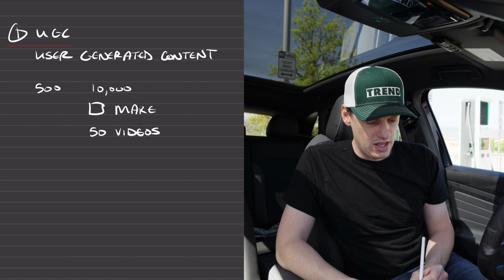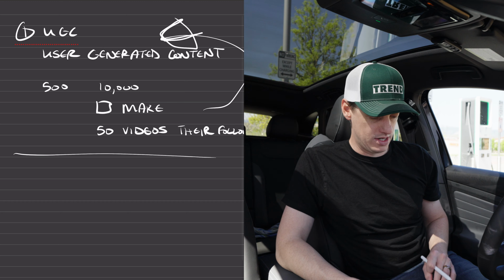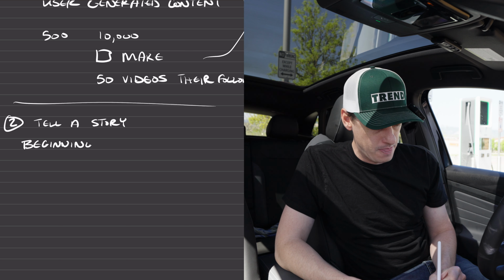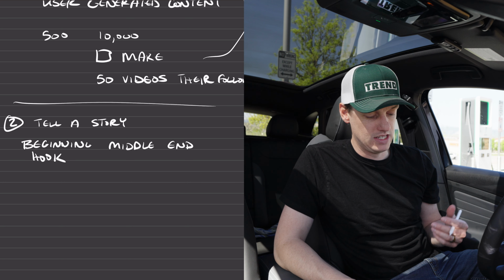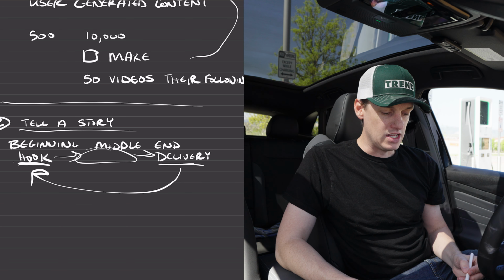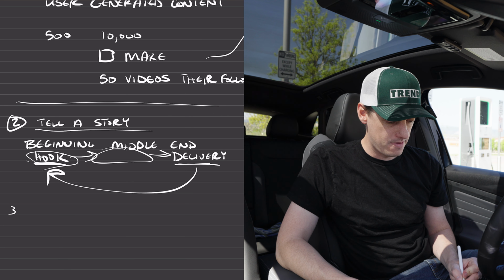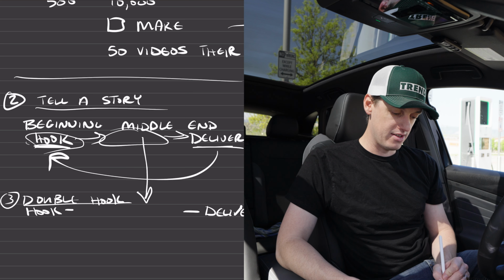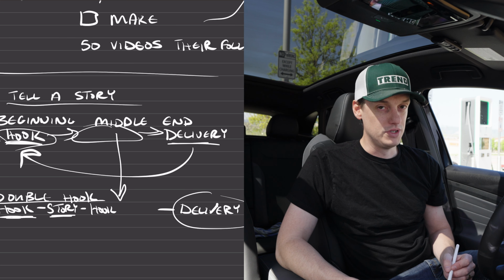3 Short Form Video Tips That Don't Fail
Short form content is the most leveraged video medium currently. So how do you do it. Here are 3 tips that will change the game for you if you are struggling to make a splash

Highlights of the Video:
[0:00] Authority
[0:32] #1 Tip
[2:30] #2 Tip
[4:28] #3 Tip - My favorite
[6:22] Leverage #1 for Free
[7:12] What is your framework?